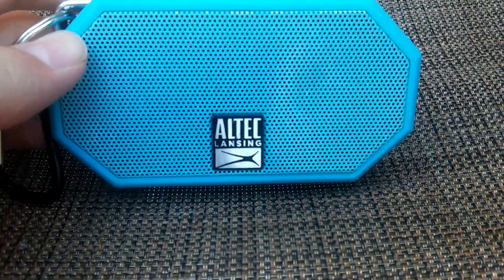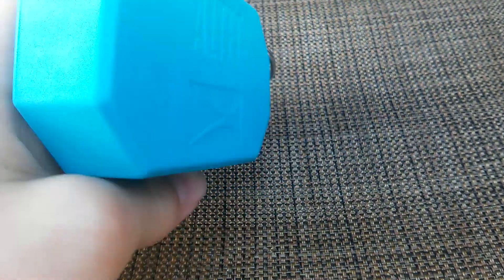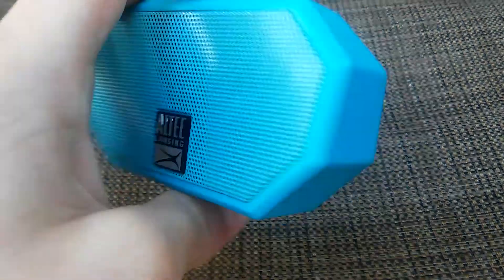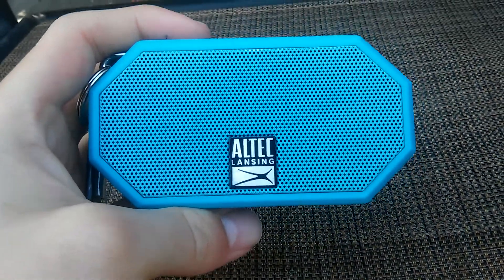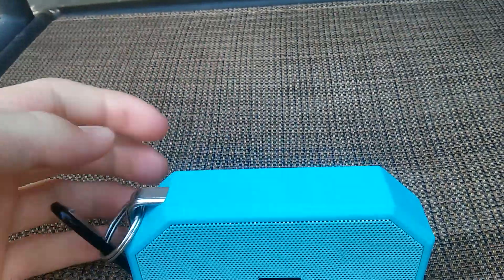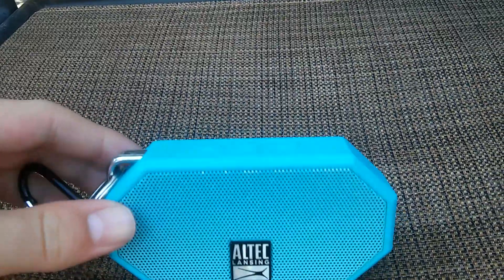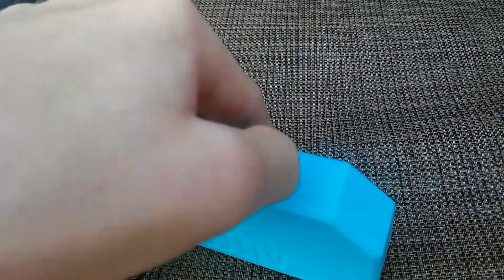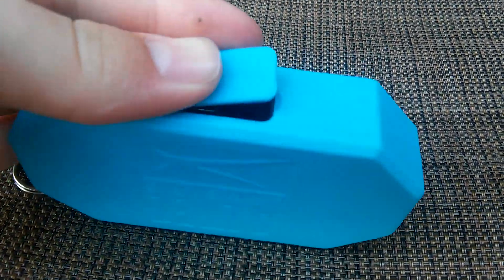Altec lansing review